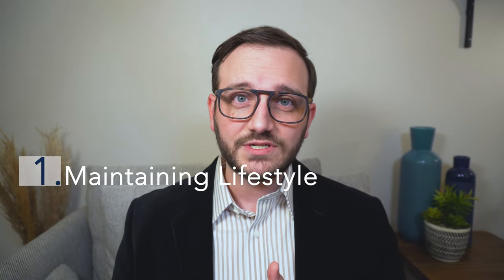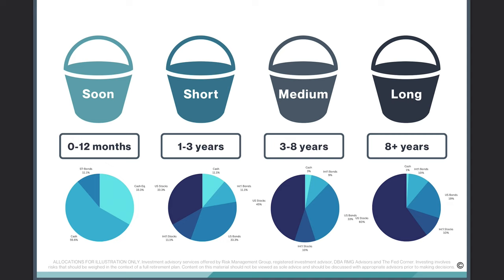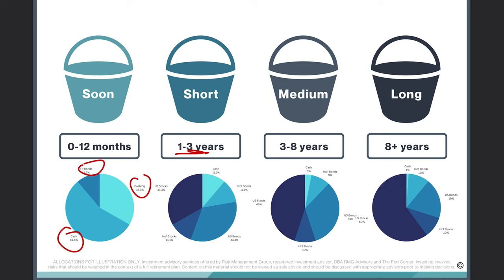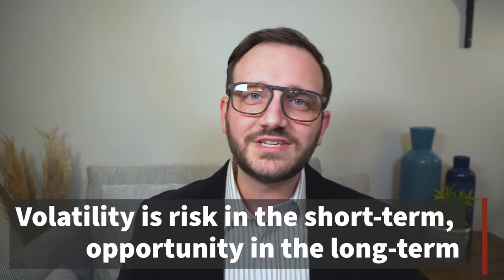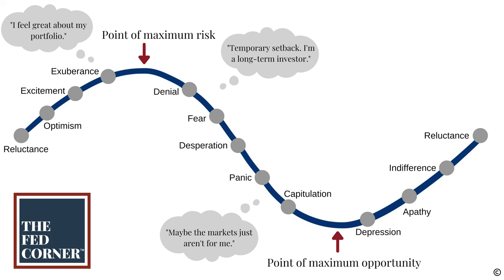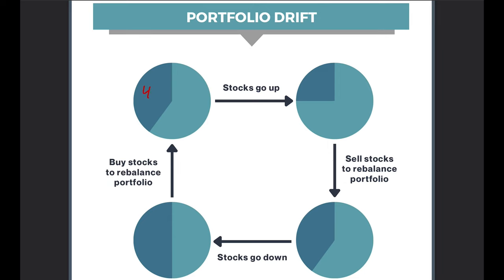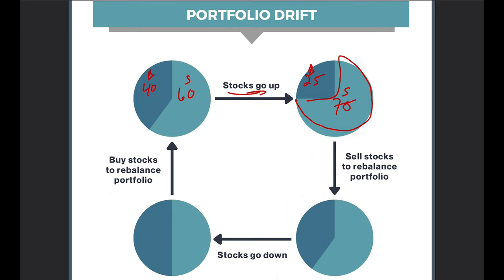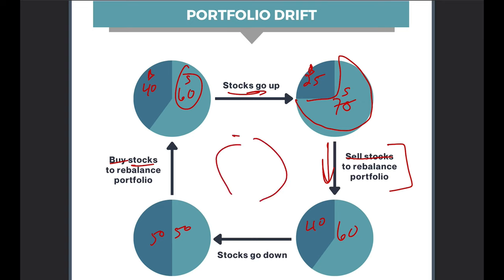How To Protect Your Retirement Portfolio - Millionaires all use THIS!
Creating your portfolio can be challenging enough when you're working, and it's even more so when you've stopped earning an income. The money you've saved has to last the rest of your life. Successful millionaires stay millionaires by using certain strategies. In this video, Thiago Glieger discusses how to approach creating a retirement portfolio to give you the best chance of success.

►If you're interested in setting a time to meet with Thiago Glieger,

The Fed Corner is a purpose built channel of information and financial planning strategies specifically designed for Federal Employees. We're fiduciary financial planners by trade, and we talk about money, building wealth, navigating your federal benefits, financial planning, the economy, the markets, and more.

Investment Advisory services offered by Risk Management Group d/b/a RMG Advisors, a registered investment adviser. Reviewing, posting, commenting or otherwise engaging on this site is not intended to be endorsements of RMG, our advisors or our services, and are not compensated. Activity on this site is not a substitute for working one-on-one with an investment advisor and does not constitute an engagement. RMG only provides advisory services when a financial services agreement has been executed.  Please be aware that while we monitor comments and “likes” left on this page, we do not endorse or necessarily share the same opinions expressed by site users.